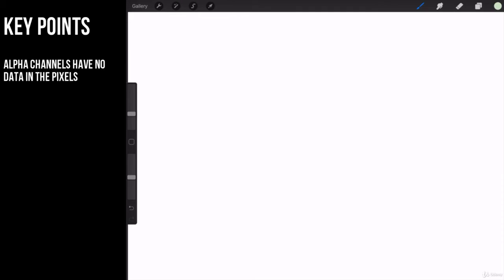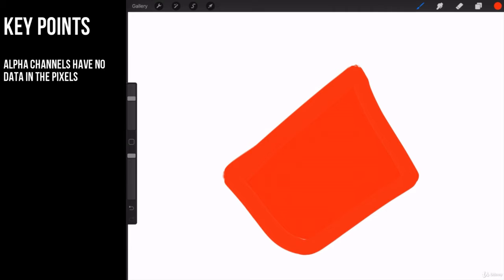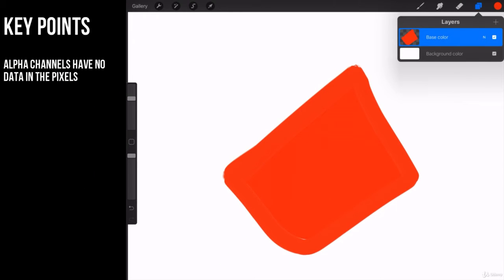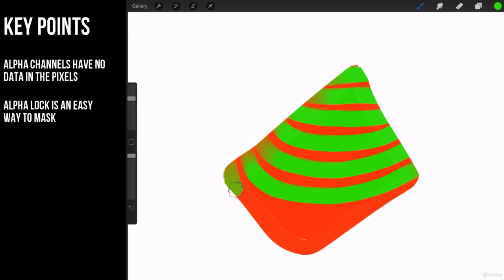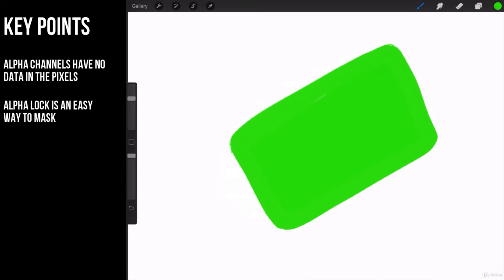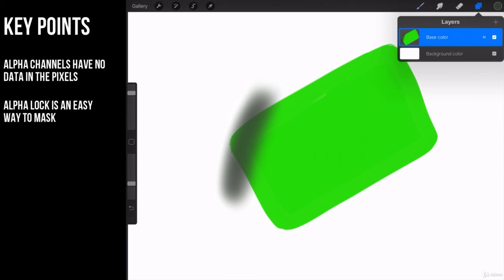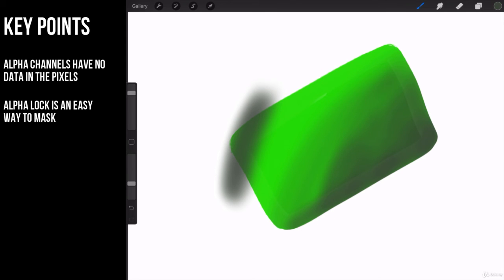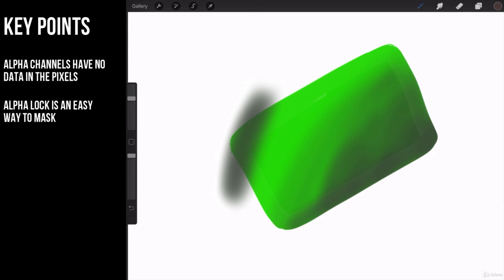6 Basics of masking Alphalock feature